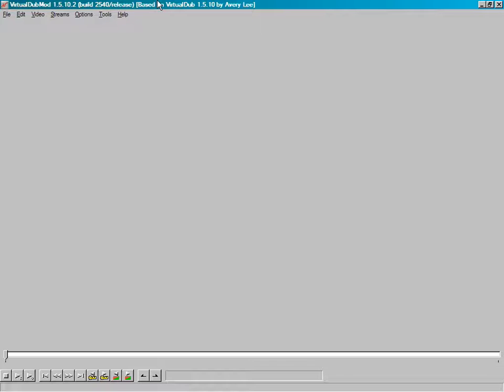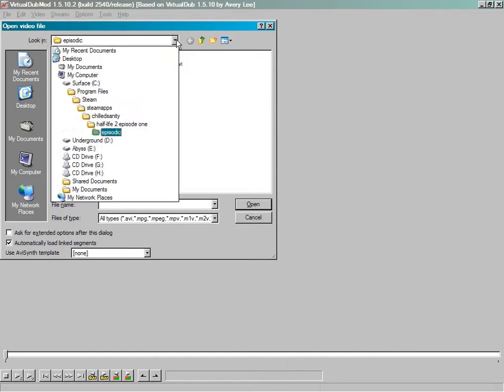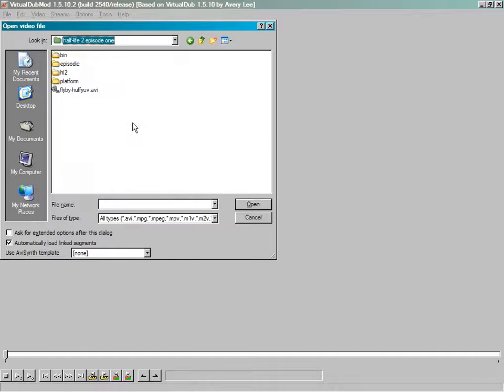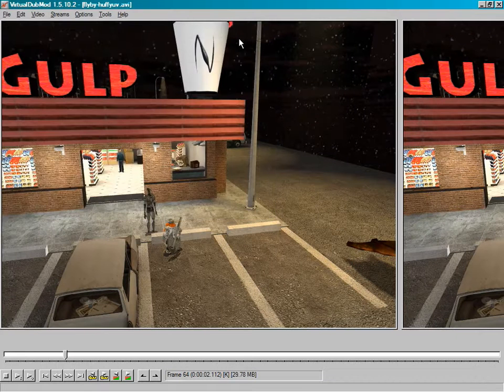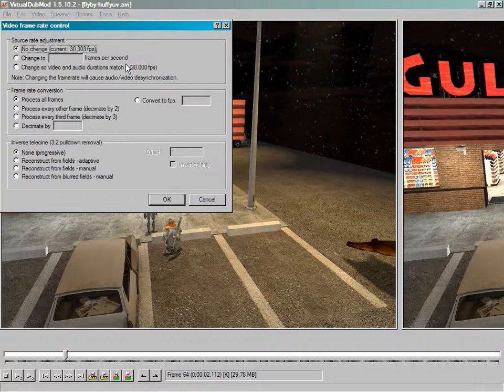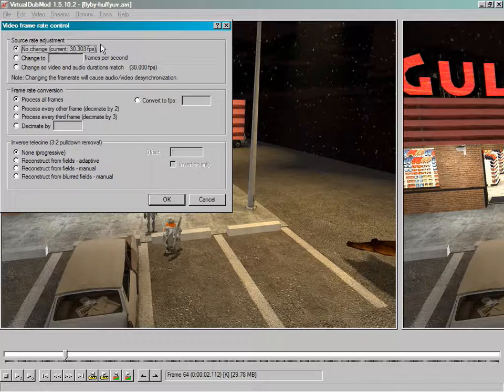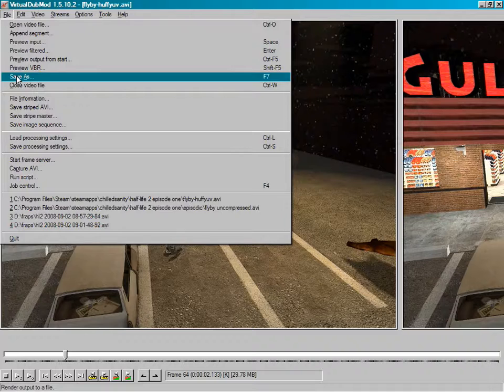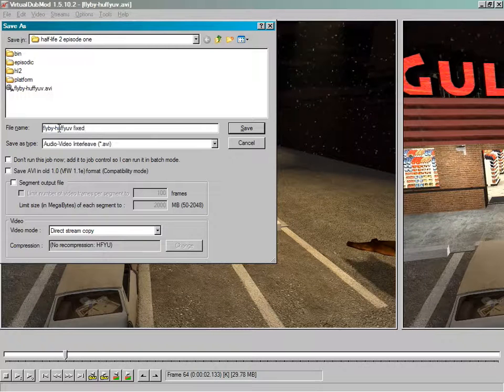068 - Fixing and Saving Huffyuv AVI - Source Machinima Cinematography